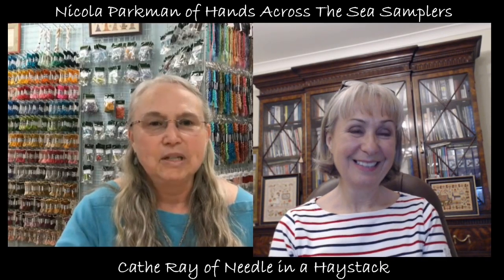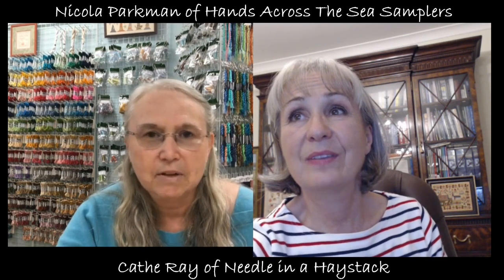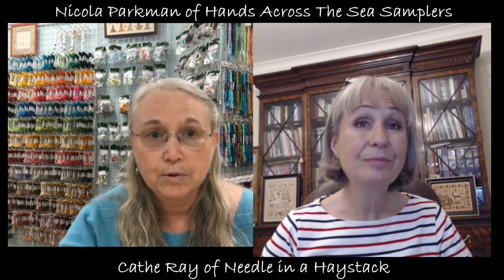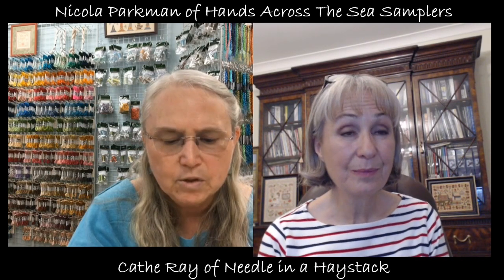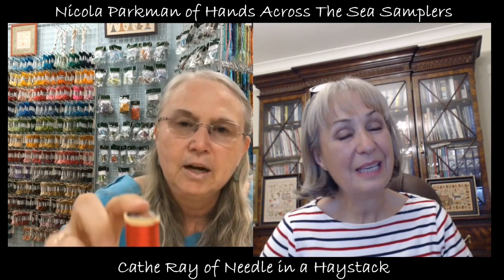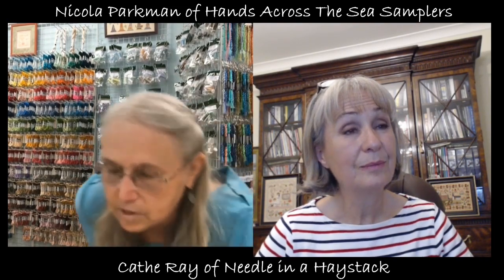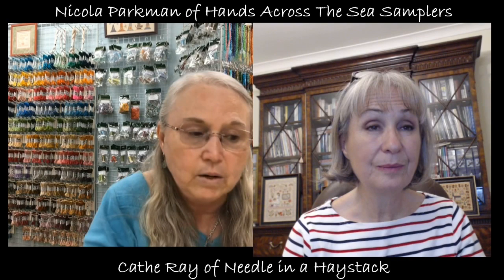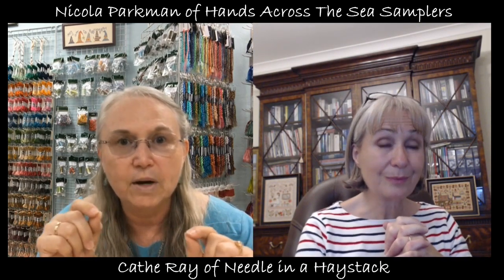Flosstube #62 - an in depth look at silks with Cathe Ray of Needle in a Haystack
With grateful thanks to Cathe Ray of for sharing her time and knowledge with us. If you are interested in the silk sampling kits here are two options

This is a great link and well worth bookmarking for quick reference and comparison of the Au Ver a Soie silks